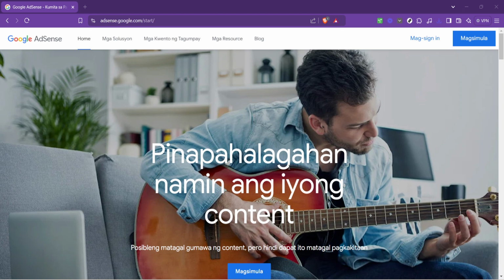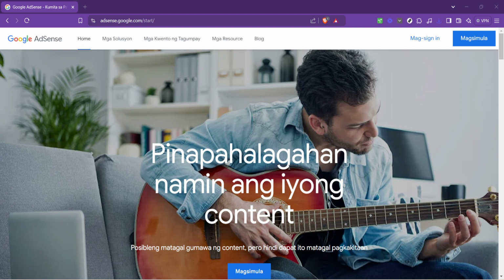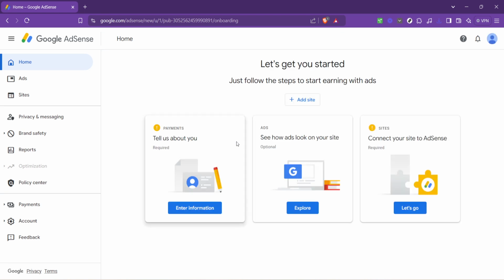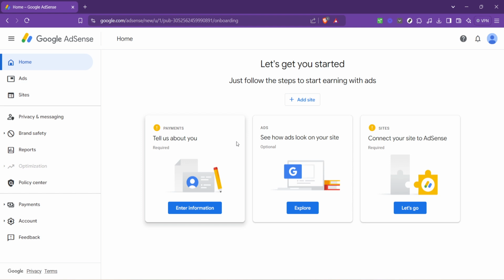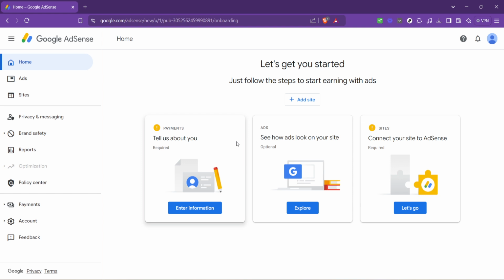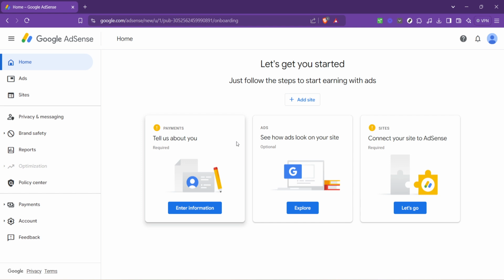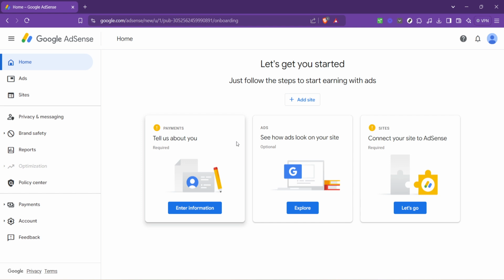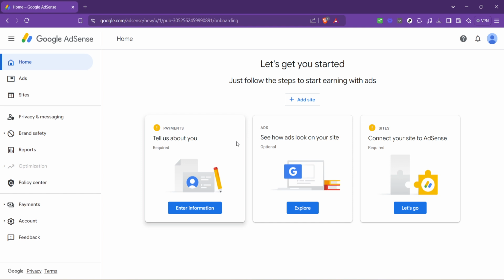How to Open Google Adsense Account (Full 2024 Guide)